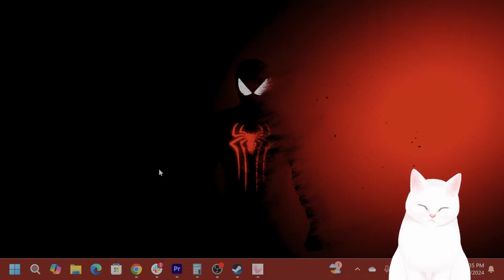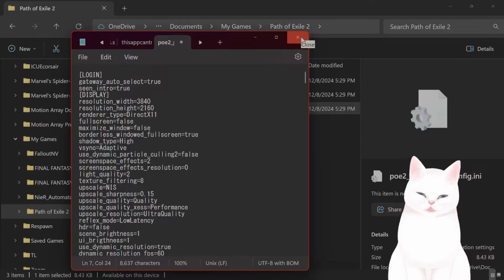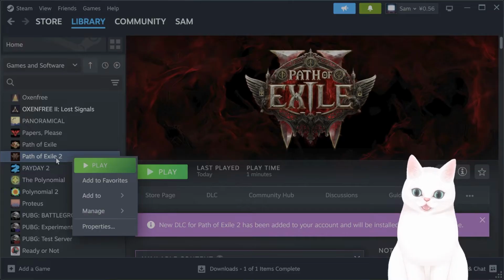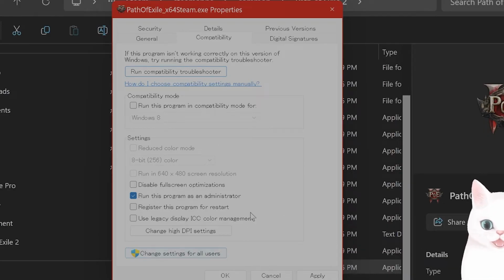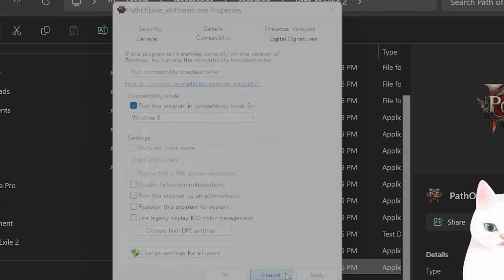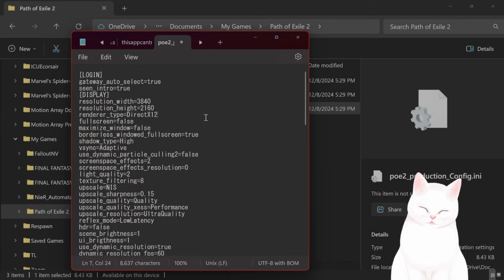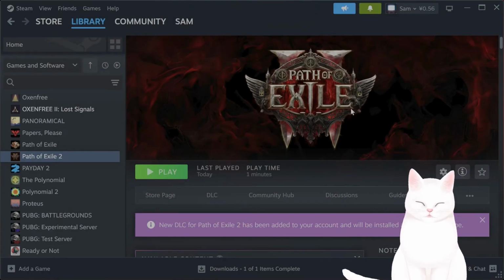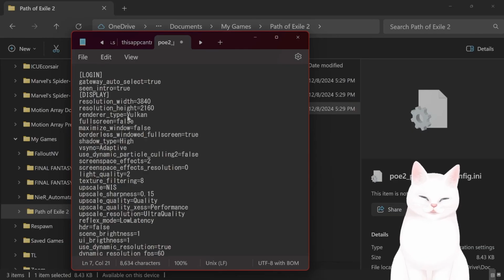How To Fix POE 2 Not Launching on PC (STEAM) - FULL GUIDE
Having trouble launching Path of Exile 2 on Steam? This video will walk you through the common issues causing POE2 not to start and provide easy solutions to get you back in the game. Whether it's a crash on startup or the game won't open, we've got you covered with troubleshooting tips and fixes!